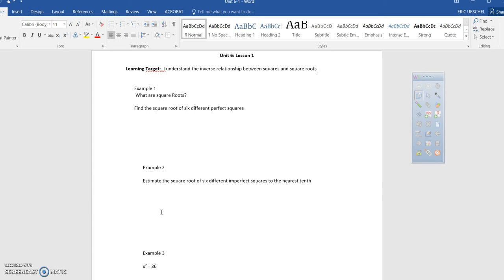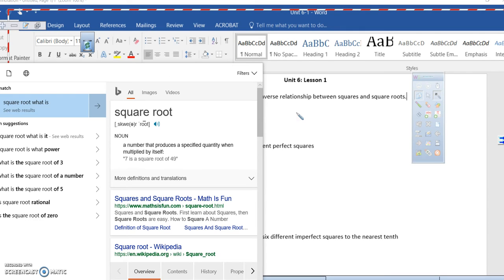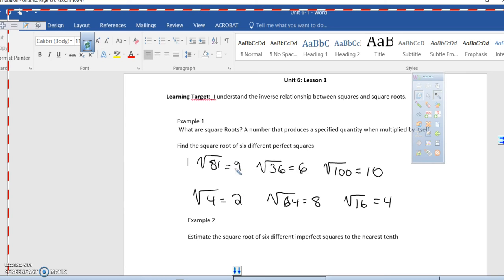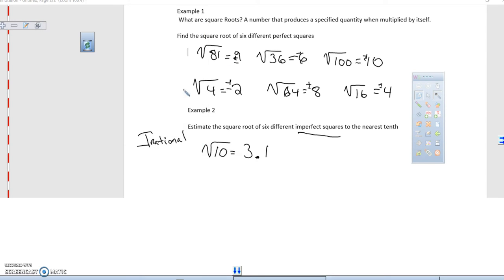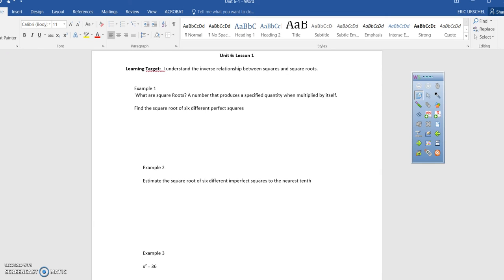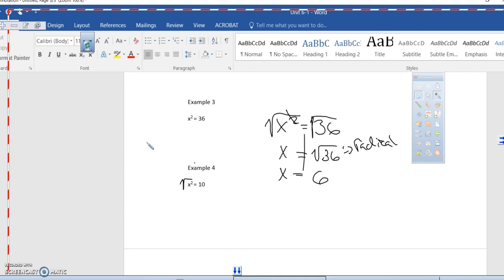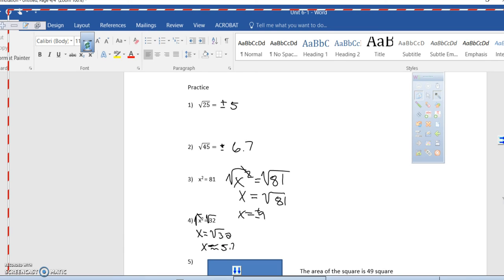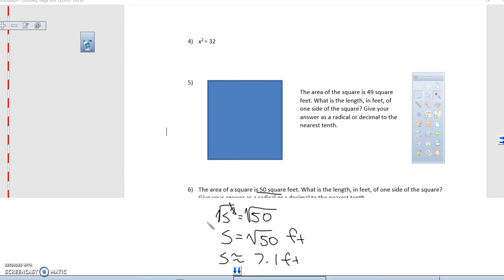Unit 6 Lesson 1